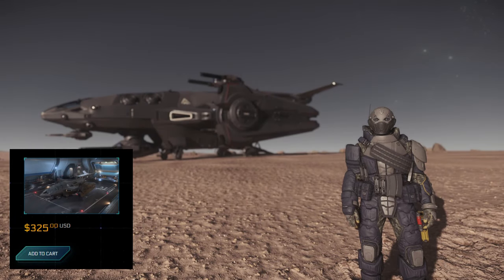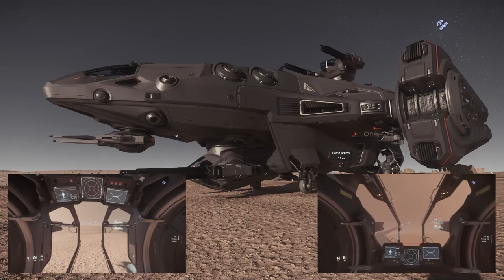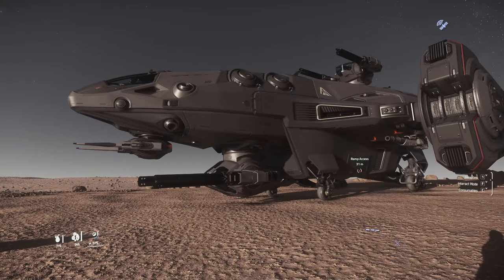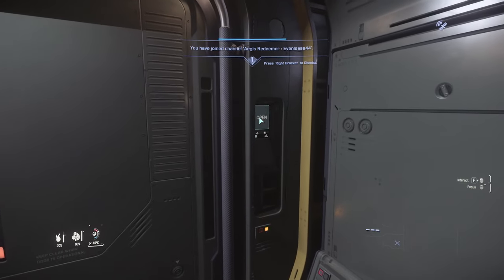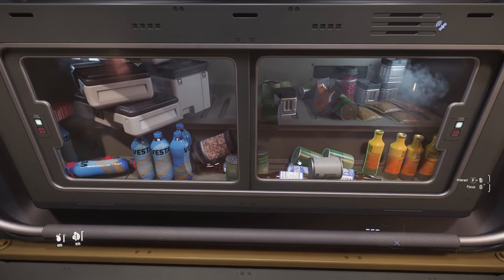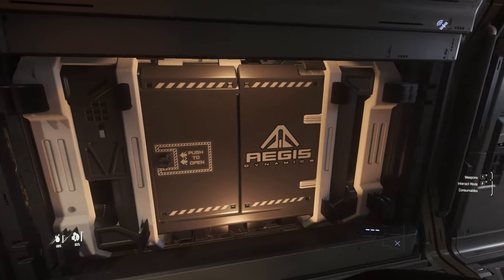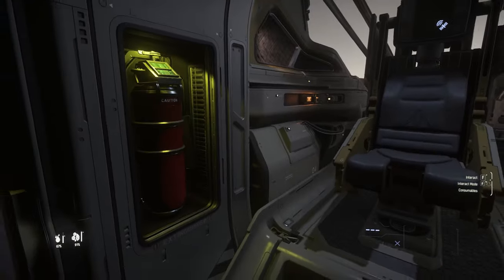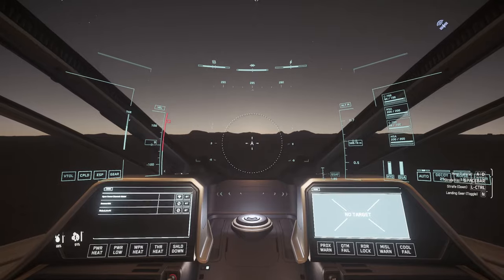Star Citizen 10 Minutes or Less Ship Review - AEGIS REDEEMER ( 3.22 )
My reviews are of the ship STOCK, when you purchase the ship on the store or in game. This means no upgrades were applied, nor do I typically discuss upgrades.

This video showcases the AEGIS Redeemer, a gunship by nature. Could this thing HAVE anymore guns?! What a ship it is!